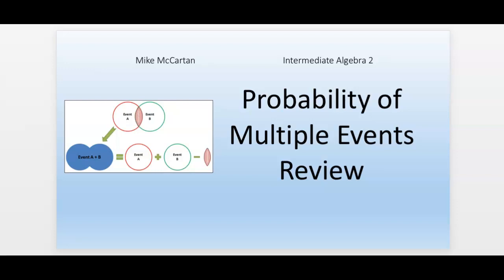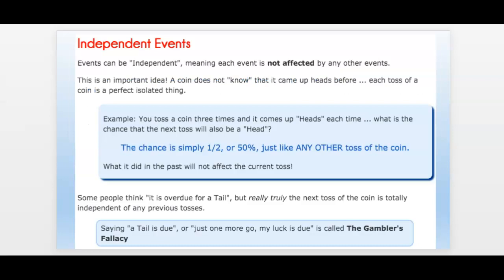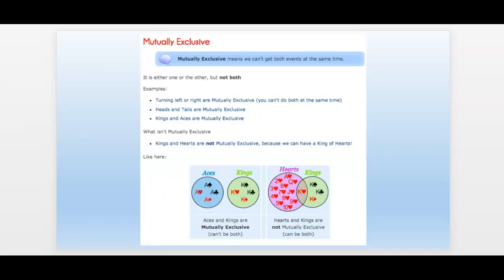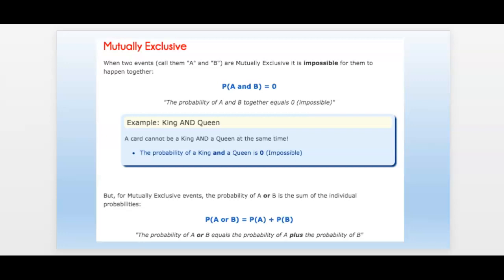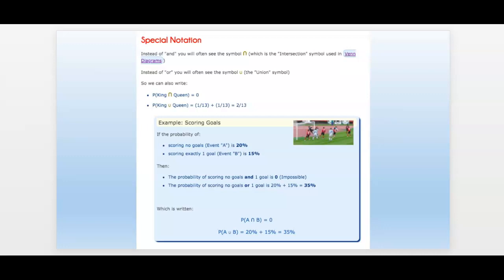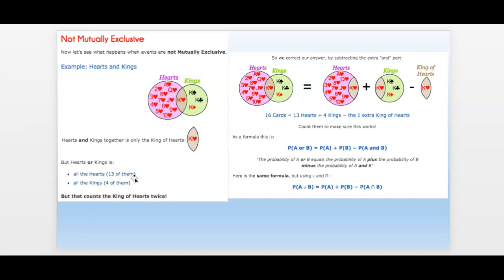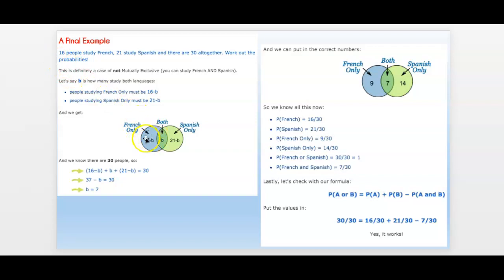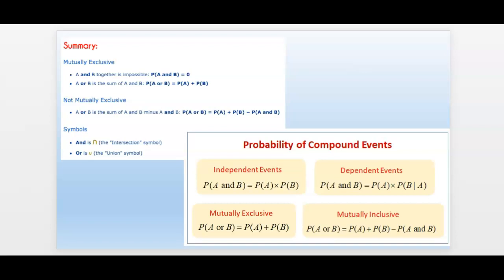Day 19 - Multiple Events review